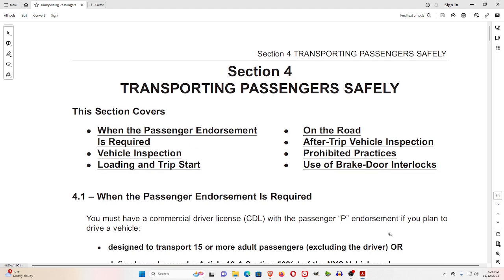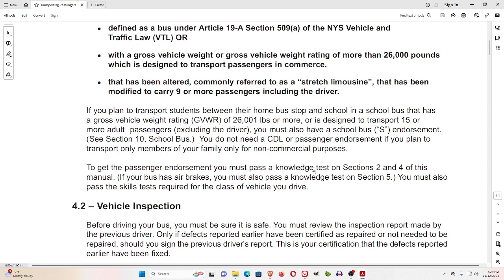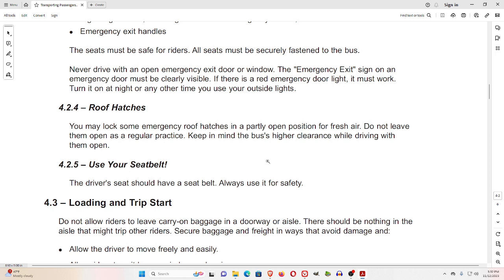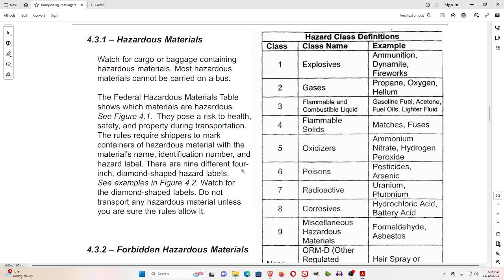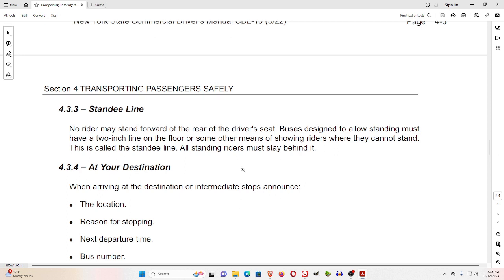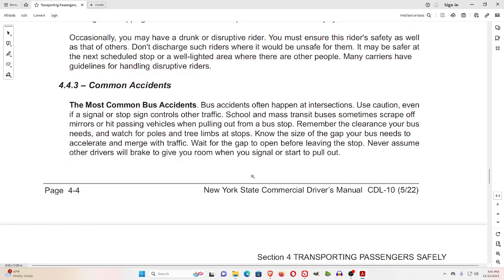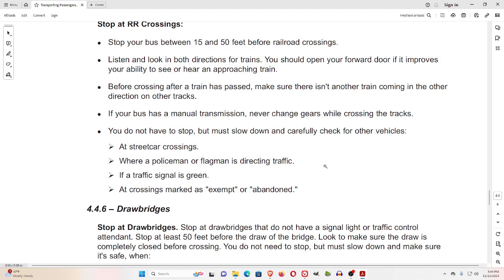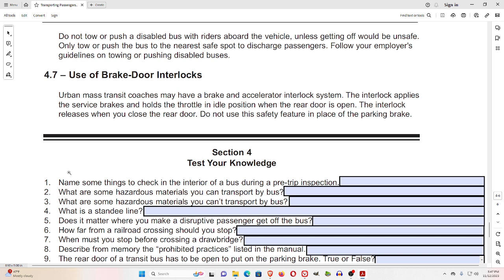Section 4 Transporting Passengers for the New York Commercial Drivers Manual (recorded 2023)